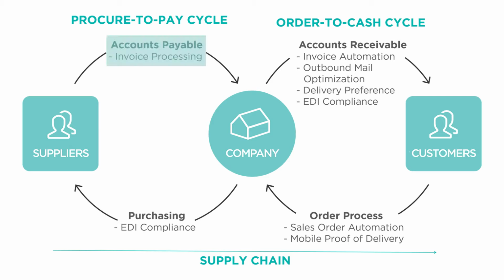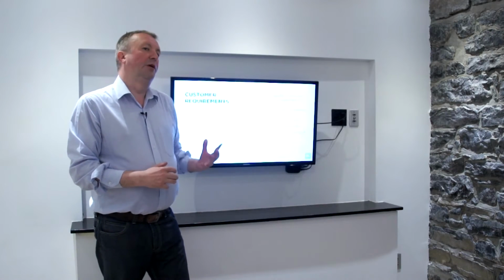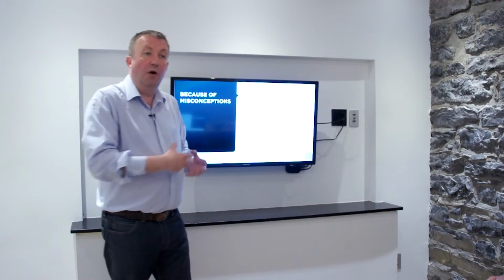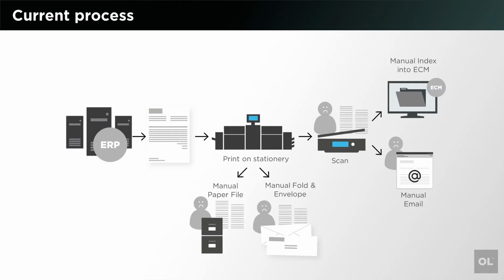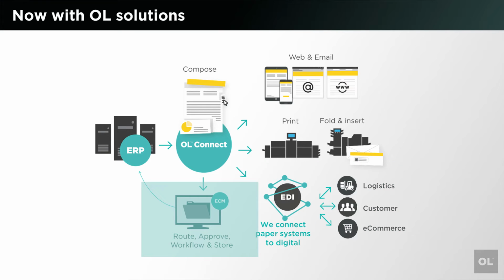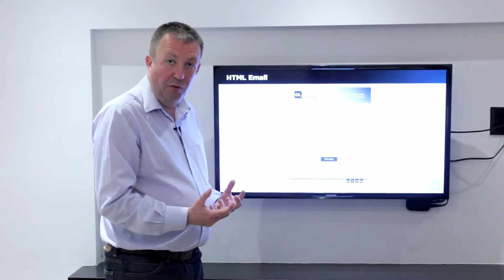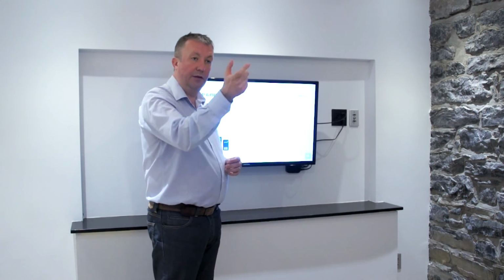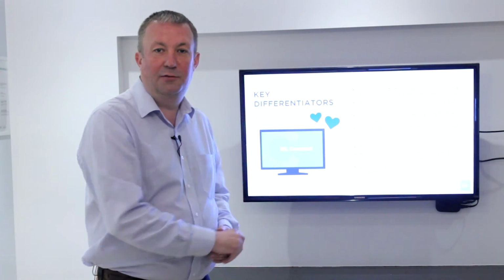OL’s approach to smarter Accounts Receivable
Do you rely heavily on manual labour and lose time and money trying to fix invoice mistakes?
In this presentation, learn how OL Connect can help you lower your per-invoice cost with flexible processes and electronic delivery.